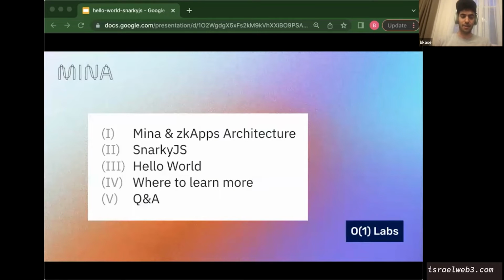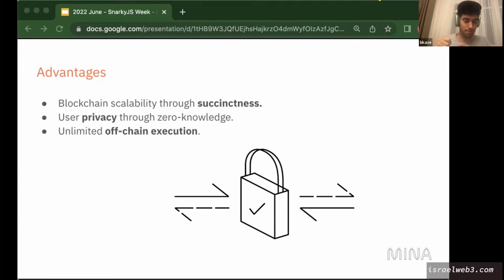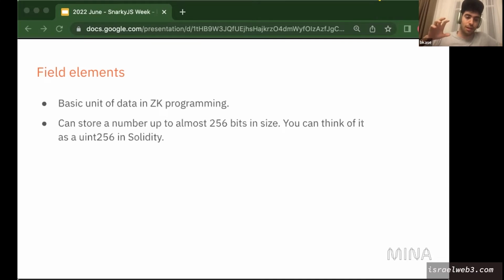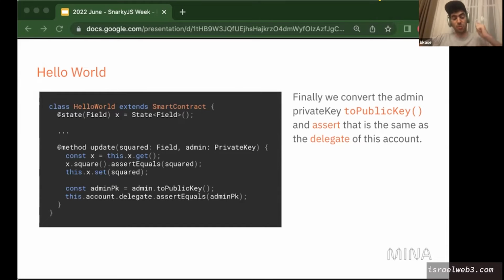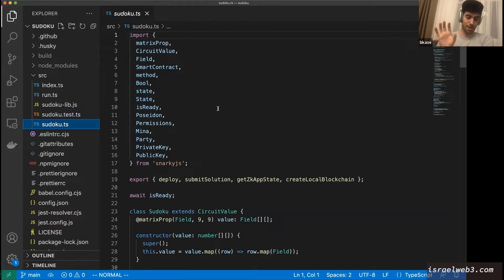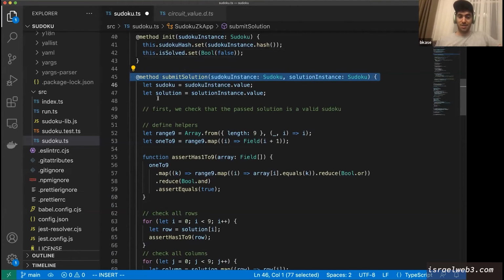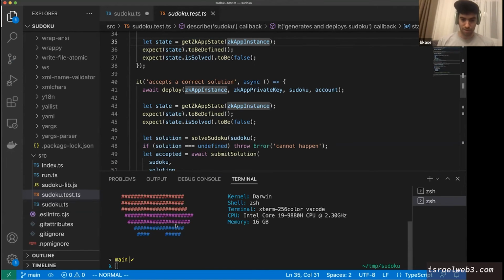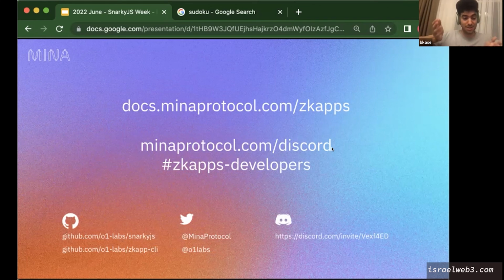Hello World of zkApps with Mina Protocol and Brandon Kase - Israel web3 developers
Mina's zkApps are smart contract applications powered by zero knowledge technology, which offer privacy, security and verifiability for users. During this session, Brandon Kase, Mina's founding engineer, will present a deep dive on zkApps, how they work, and how to get started building on Mina Protocol.

Brandon Kase is architect and first engineer at O(1) Labs where he has been building Mina Protocol for more than four years. By day, he is focused on improving zero-knowledge-based smart contract and web3 infrastructure for Mina's succinct 22kb blockchain. By night, Brandon chases high-risk stablecoin yield across multiple blockchains. Brandon is a digital nomad at heart and travels frequently, so look for him at a meetup or conference near you and say hello.